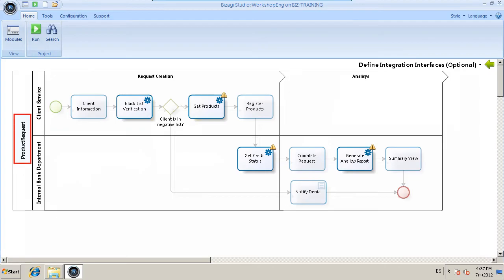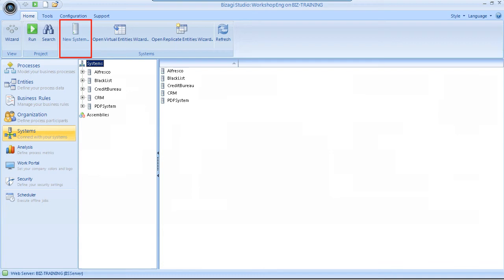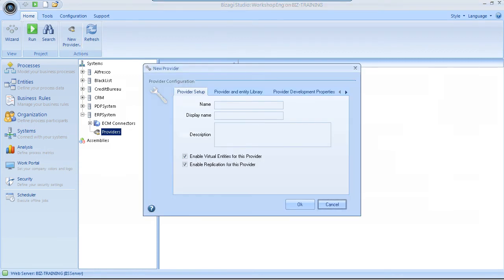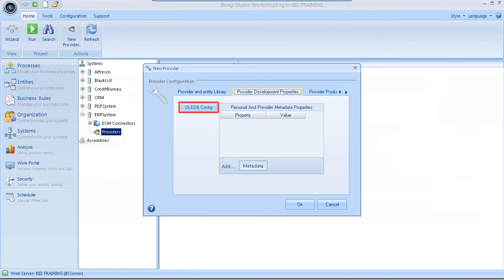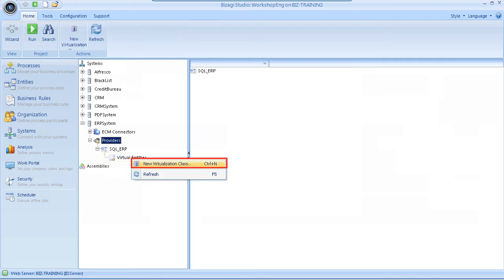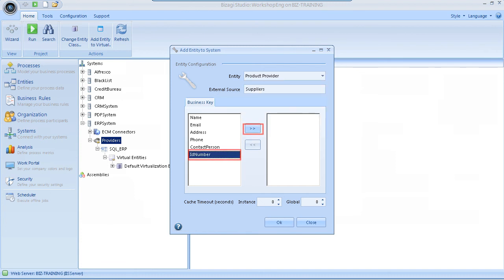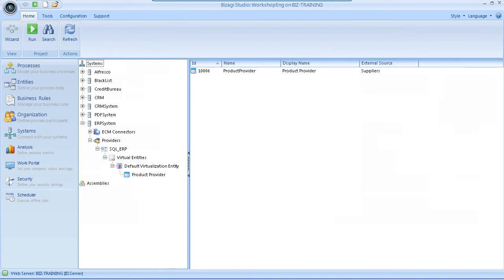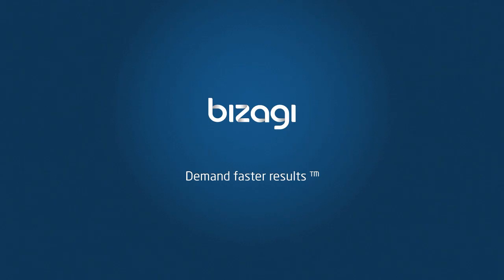Virtualizing external business data